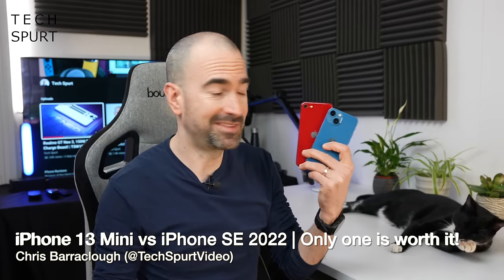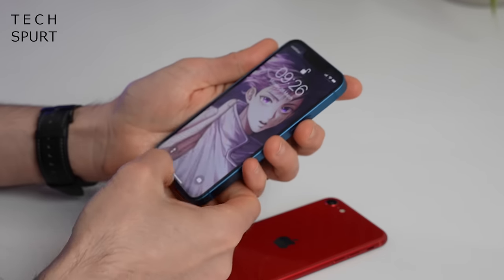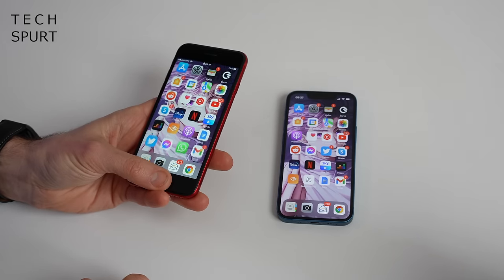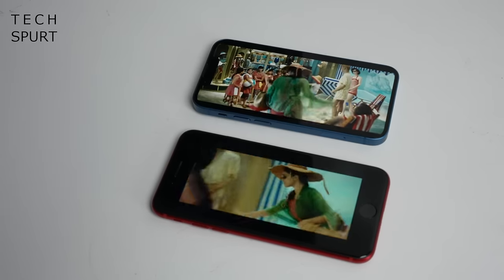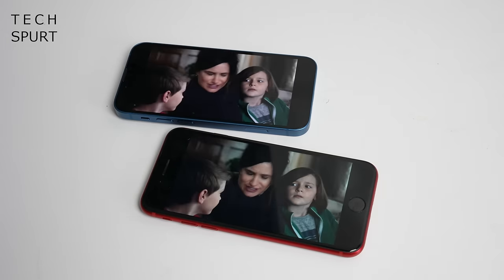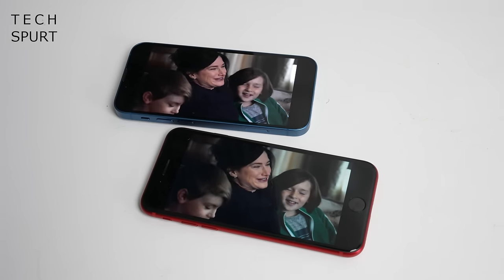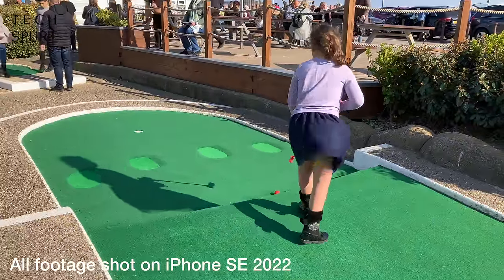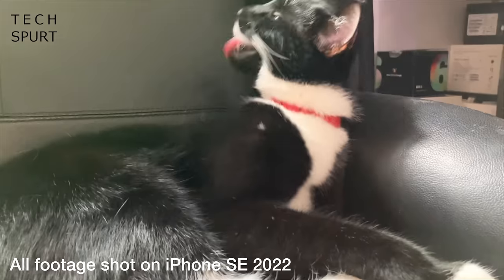iPhone SE 3 (2022) vs iPhone 13 Mini | Camera, Gaming, Battery & Beyond!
Comparing Apple's iPhone SE 3 (2022 model) vs the iPhone 13 Mini, to see which compact smartphone boasts the best camera tech, gaming performance, battery life etc. The iPhone 13 Mini is the more expensive mobile but it also offers better value than the iPhone SE 2022, which is sub-par in most areas. I've used both as my full-time phone, and check out my review of the Mini for a closer look.

For one, the camera results are much stronger on the more expensive model. You'll enjoy stronger low light and HDR results, with modern features like a night mode present and correct. Battery drain is also disappointingly swift on the iPhone SE 3, with it usually hitting that power saver mode in early evening time.

That retro design may suit some, especially those who are still stuck on older Apple smartphones anyway. However, it's less easy to use one-handed than the 13 Mini. Performance is solid, although both blowers heat up fast under pressure, while the iPhone SE 2022 also disappoints with a tired old display. At least it brings wireless charging and IP67 water and dust resistance to a lower price point, though.

Full review of the SE coming soon, let me know what you reckon down below!

iPhone SE 3 (2022) vs iPhone 13 Mini Chapters:
0:00 - Talky start bit
0:41 - Design
2:40 - Features
4:40 - Display & audio
6:33 - Performance & gaming
7:48 - Battery life
8:55 - Camera comparison
11:04 - Verdict